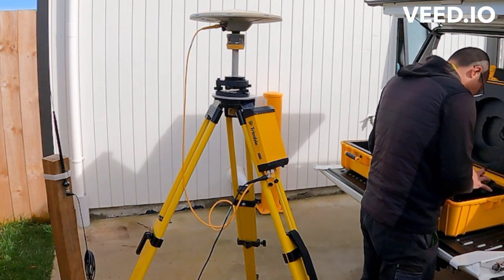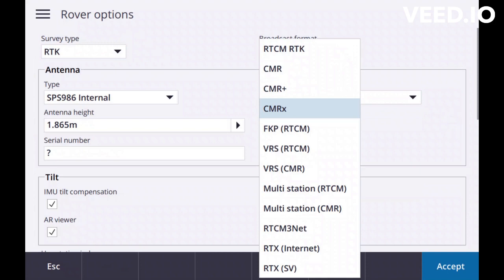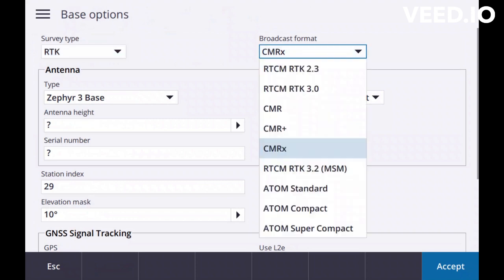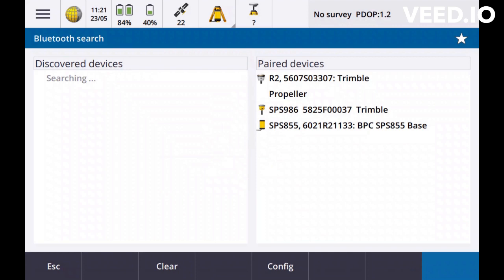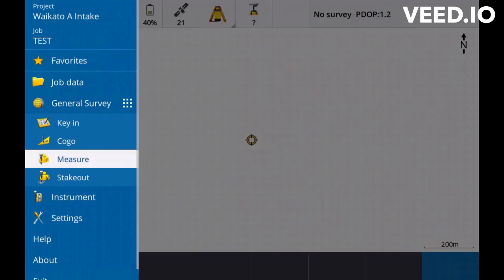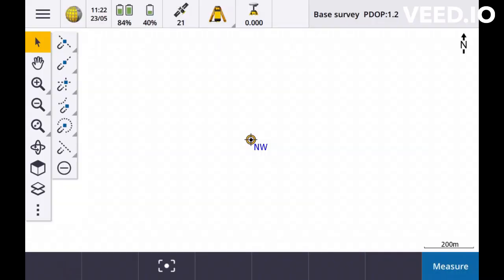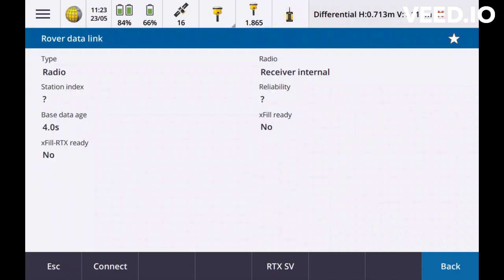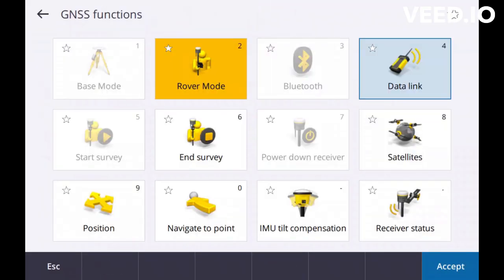Trimble Base Station Workflow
Trimble GNSS Construction Series